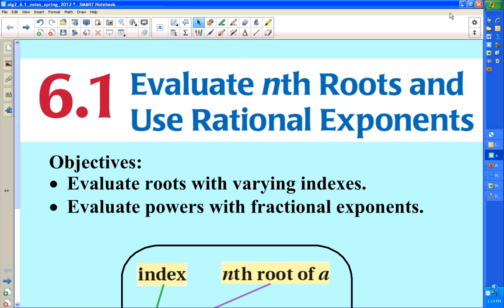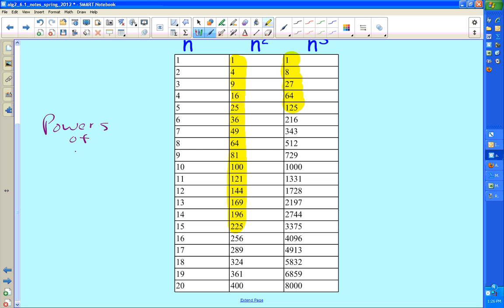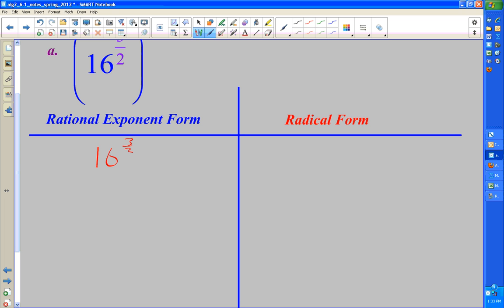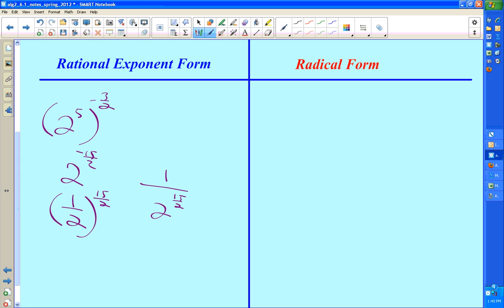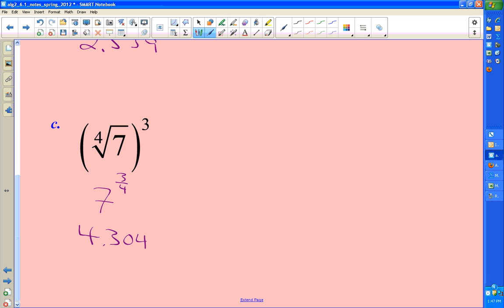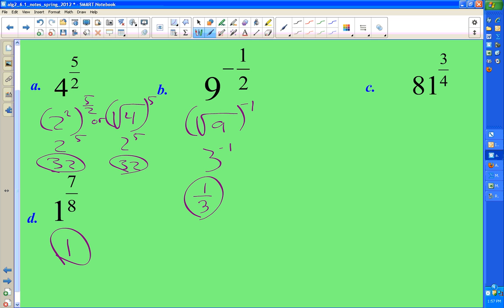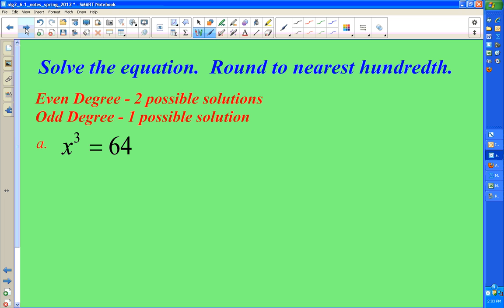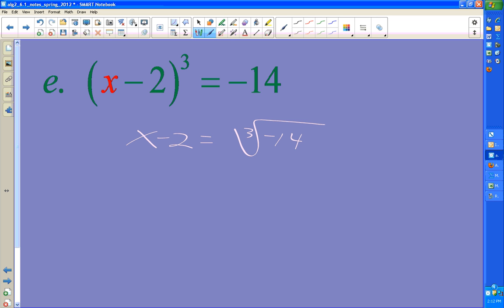Algebra 2 Chapter 6.1 VideoNotes